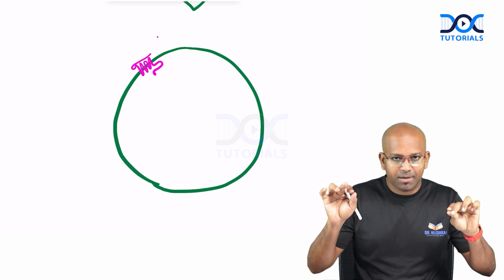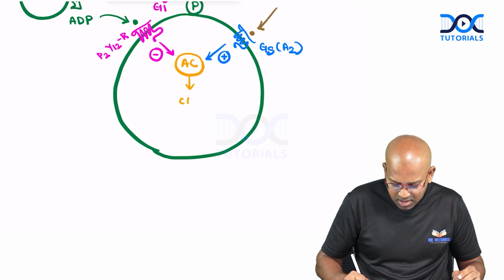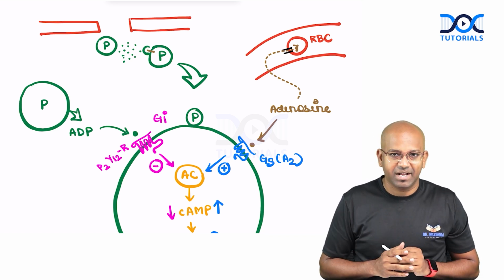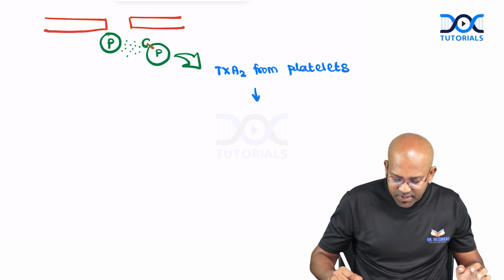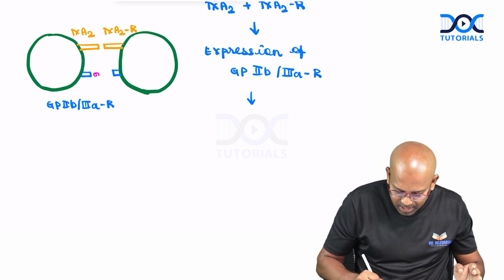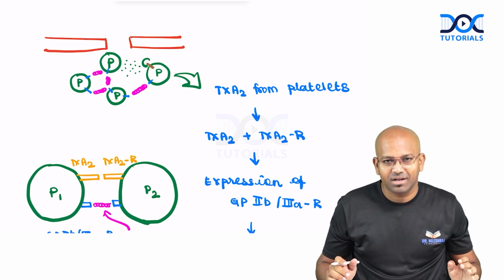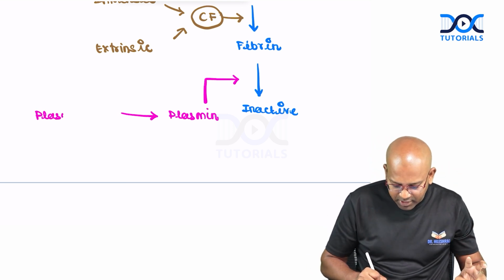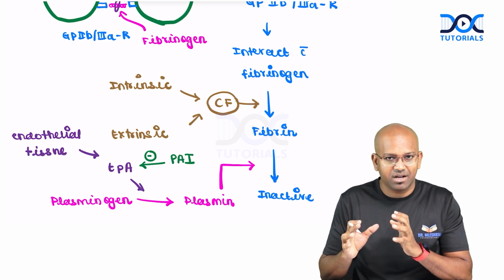Platelet Activation, ADP, GP2B3A & Fibrinolysis | Pharmacology | Sample Video by DocTutorials V5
Understanding how a blood clot forms—and how our body breaks it down—is not just theory, it’s the foundation of every pharmacological intervention involving antiplatelets, anticoagulants, and fibrinolytics.

In this video, we walk you step-by-step through the real molecular events that drive platelet activation, platelet accumulation, and eventually, clot formation. You’ll learn how ADP signals danger, how adenosine tries to keep peace, and how GP2B3A receptors open the door to fibrinogen bridging. Every receptor, every cascade, every logic behind why a drug is designed the way it is—all covered with clarity.

We also break down the science behind clot removal: how plasminogen is activated, how tPA works, and what keeps the system in check (hint: meet Plasminogen Activator Inhibitor). This is more than a lecture—it’s your clinical toolkit for answering NEET PG questions and understanding real-world treatment strategies.

Because you asked for more, and we delivered.

In V5, you don’t just watch videos—you learn through active recall, mind maps, real MCQ logic, and topic-by-topic breakdowns that focus only on what matters most in exams. Every concept you hear in this video has been placed intentionally, based on the questions asked in recent NEET PG and FMGE exams.

This module is designed by Dr. NileshRaj, with high-yield pharmacology clarity and recall built-in. No fluff. Just the essential mechanisms—explained like a senior explaining to their junior, just before the exam.

🧪 From Concept to Clinical – DocTutorials V5 doesn't just teach what happens. It shows why it happens and how it shows up in MCQs. With faculty like Dr. NileshRaj, you get crystal-clear logic for platelet function, anticoagulant drug targets, and fibrinolysis pharmacology—all in one video.

00:00 – Introduction to Anticoagulants
01:00 – Platelet Activation vs Accumulation
02:00 – Role of ADP and P2Y12 Receptors
03:30 – Adenosine, A2 Receptors & cAMP Pathway
06:30 – Why ADP Promotes Clotting and Adenosine Inhibits
08:00 – Activation Cascade Explained
09:00 – Role of Thromboxane A2 in Platelet Accumulation
10:30 – GP2B3A Expression & Fibrinogen Bridge
12:00 – Formation of Fibrin Strands via Coagulation Cascade
13:30 – Clot Maturation and Stabilization
14:30 – Role of Plasminogen & tPA in Clot Breakdown
16:30 – How Clots Are Dissolved: Fibrinolysis in Action
17:30 – Importance of Plasminogen Activator Inhibitor (PAI)
18:30 – Clinical Application in Anticoagulant Drug Design

📚 What You’ll Learn (SEO-rich bullets)
How platelet activation starts with ADP and P2Y12 receptor signaling
The balance between adenosine vs ADP in clot formation
What makes thromboxane A2 vital for platelet accumulation
Why GP2B3A and fibrinogen are key for platelet bridging
How plasmin, tPA, and PAI regulate fibrinolysis
Clinical implications in designing anticoagulant agents

💥 Want to watch the entire NEET PG V5 Pharmacology series with mind-maps, recall modules & faculty-curated MCQs?

✅ Your NEET PG success starts here.